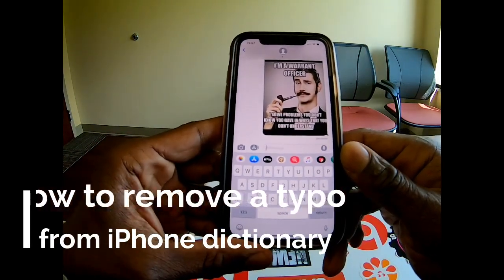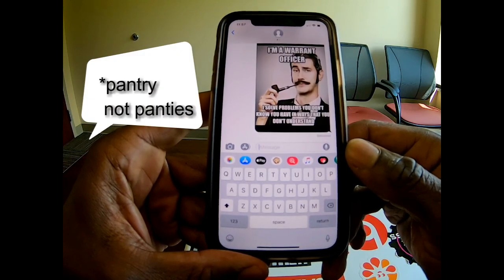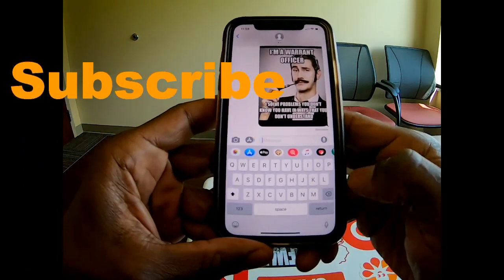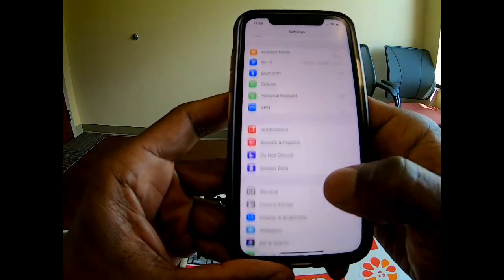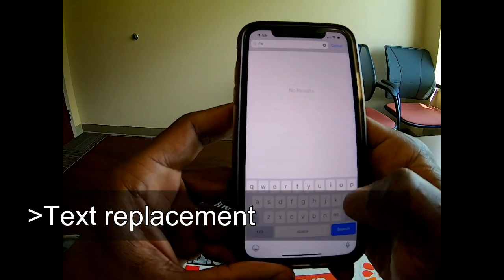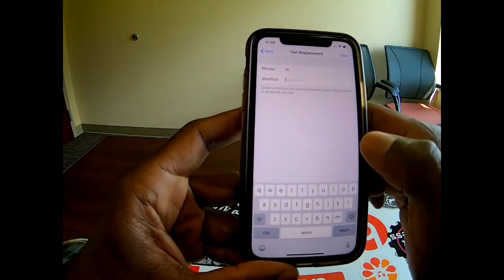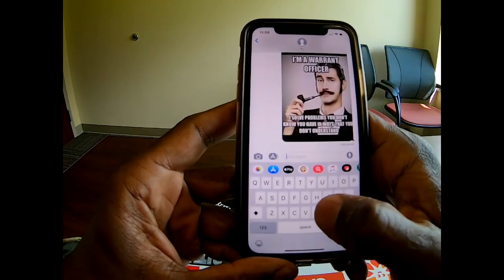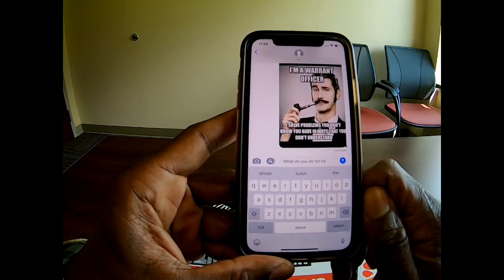How to remove a Typo from iPhone dictionary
How to series: remove (replace) a word from iPhone predictive text dictionary.